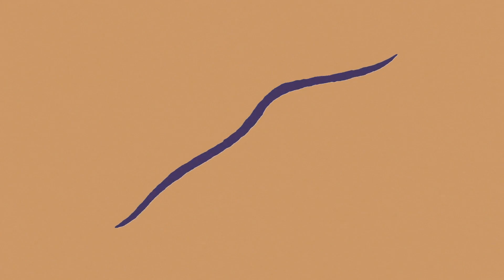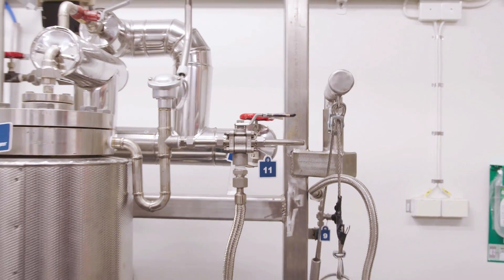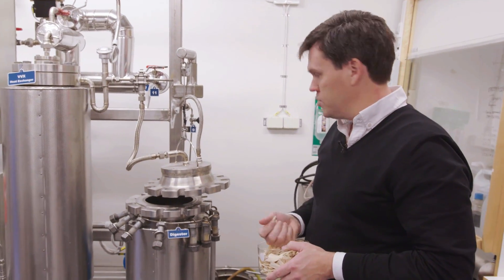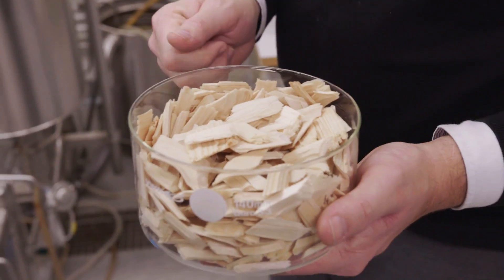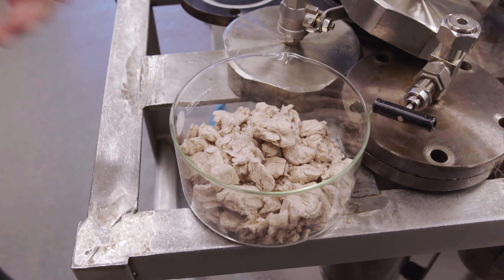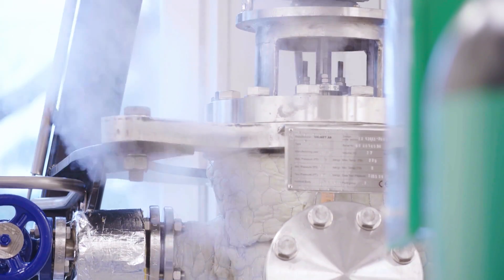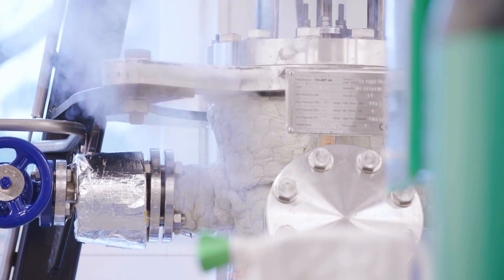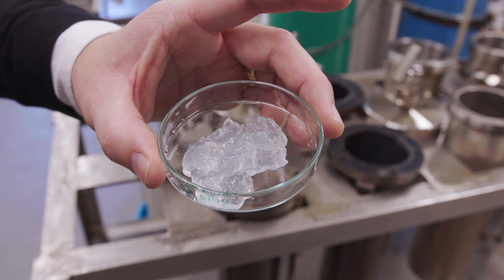Forest can be converted into new environmentally friendly super material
The hope of researchers from KTH Royal Institute of Technology and Chalmers University of Technology, at the Wallenberg Wood Science Center, is to develop new materials and technologies. Replacing oil with wood in the manufacture of plastics and creating stronger, non-flammable materials are some of the goals. Nanocellulose, which is extracted from wood fiber, has several attractive properties. It is as strong as Kevlar, has a low weight and is entirely renewable.